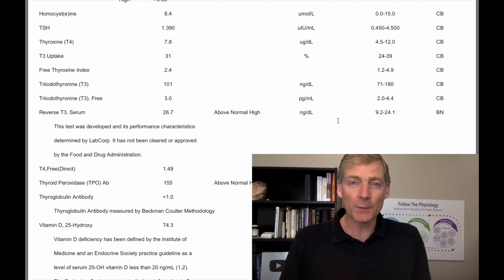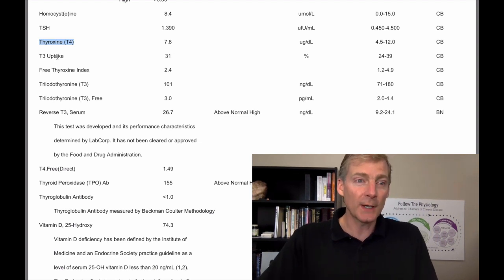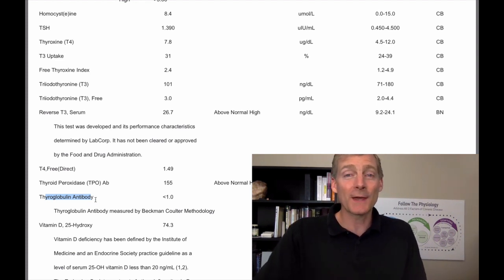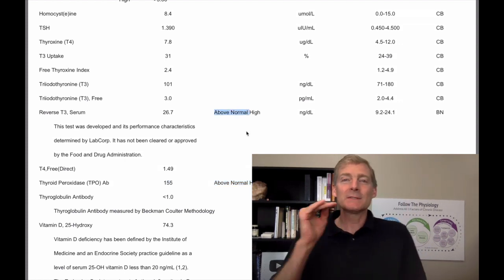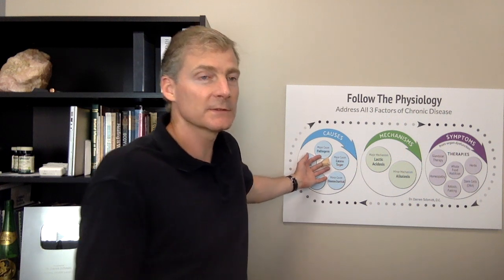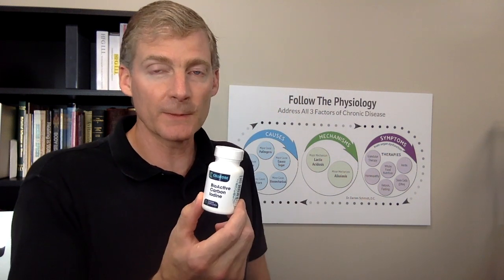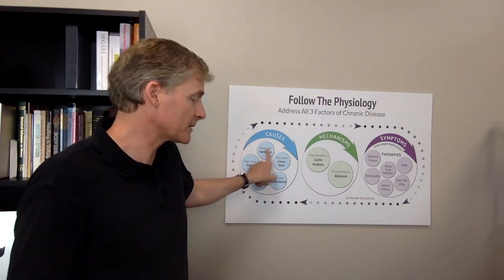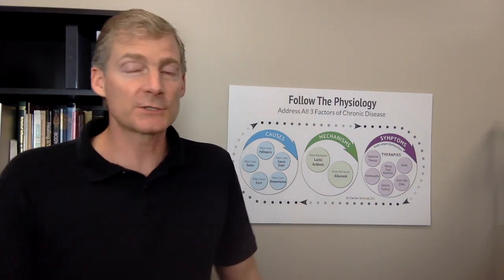Thyroid Labs Interpretation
It is important to run the top 10 most important thyroid labs. Many medical clinics or hospitals will only run 3 because further thyroid labs interpretation does not lead to more extensive treatment. Low thyroid symptoms or other thyroid problems including antibodies need to be investigated DEEPLY. Don't settle for less.

You have already taken the first step to better your health by watching my video!

We take a step back and start at the beginning by looking at your health as the puzzle that it is and figure it out with our vast experience and knowledge in natural healthcare.

If you are interested in becoming a patient with myself or one of my colleagues please see the following options:

1. If you are in the Ann Arbor, Michigan area

2. Not local to the area but would like to travel

3. Not local and not looking to travel

4. Not looking to become a patient but interested in learning